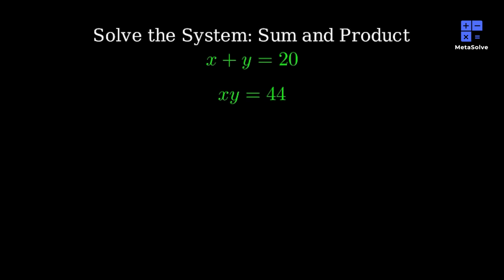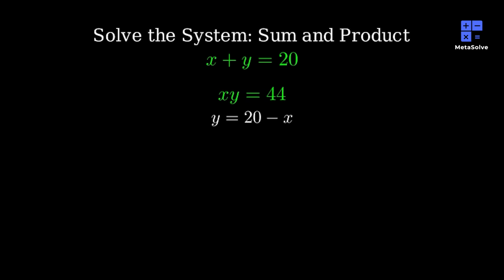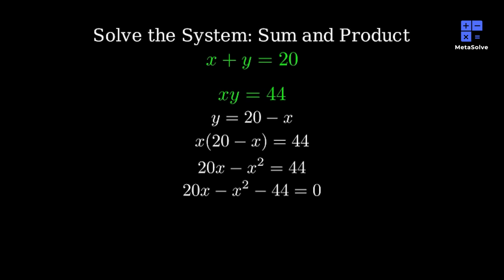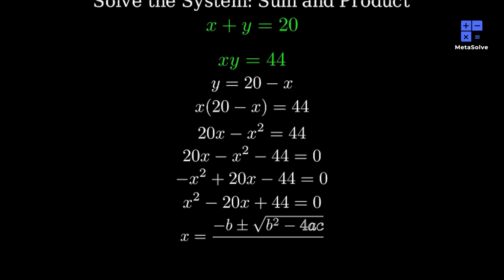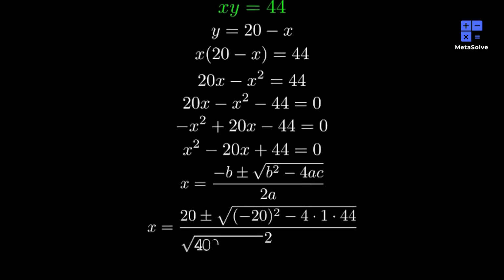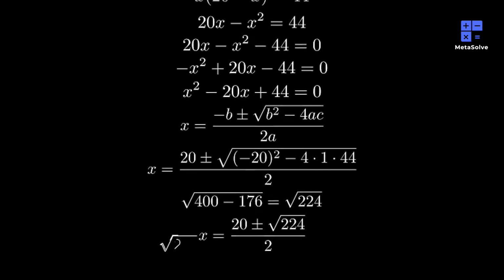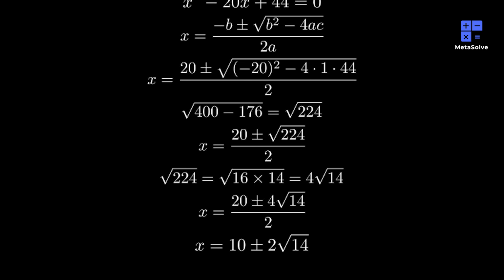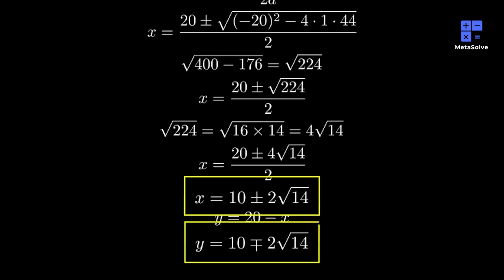This Looks Easy… Until You Solve It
At first glance, x + y = 20 and xy = 44 looks like a quick mental math problem — but when you actually solve it, the answers aren’t what you expect. This video breaks down the hidden trick, how to solve it step-by-step, and why our brains often jump to wrong conclusions.

We’ll use quadratic equations to find the exact solutions, and you’ll see why neat, whole numbers aren’t always the case. Perfect for math lovers, puzzle solvers, and anyone who enjoys surprising equations.